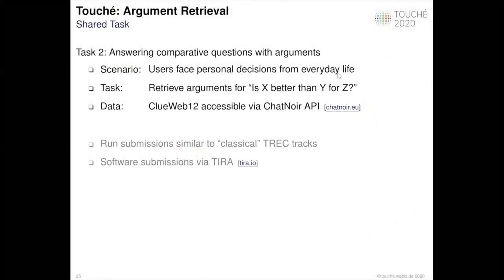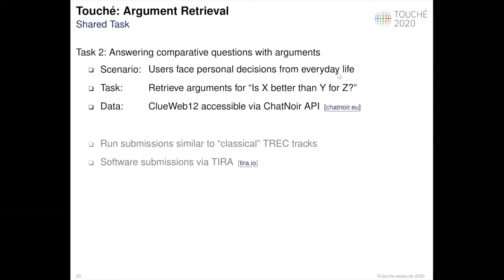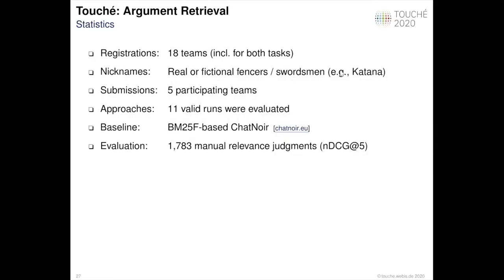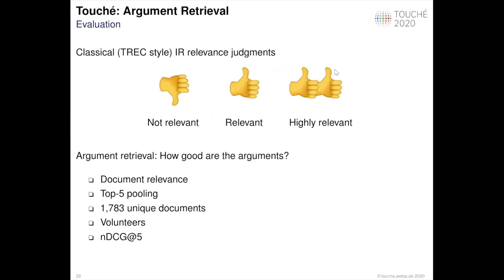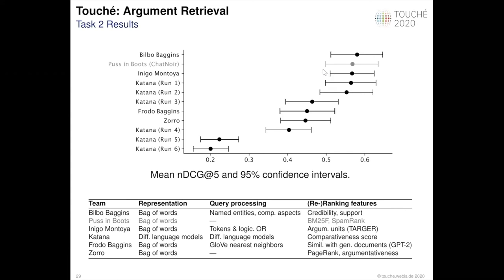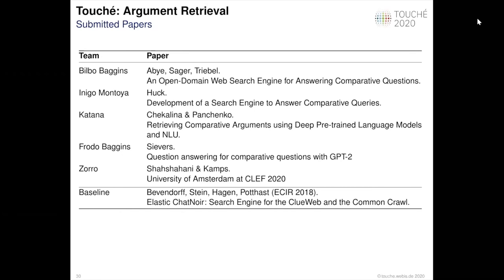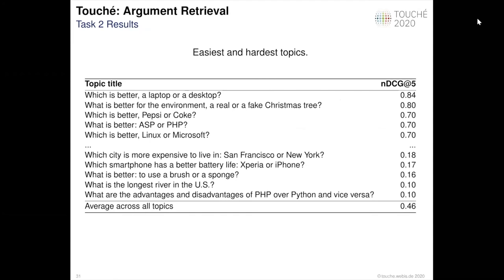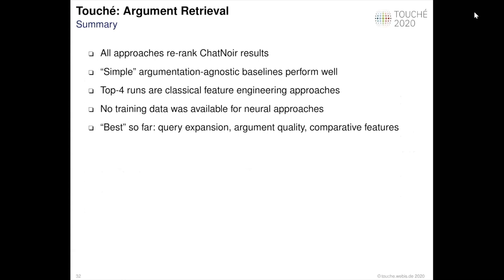Touché 2020: Overview on Task 2 – Comparative Argument Retrieval